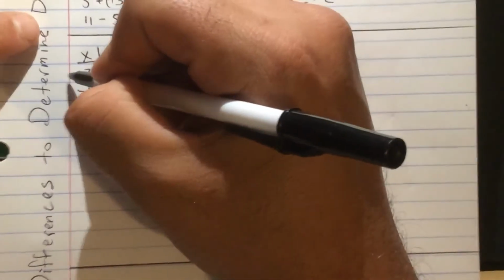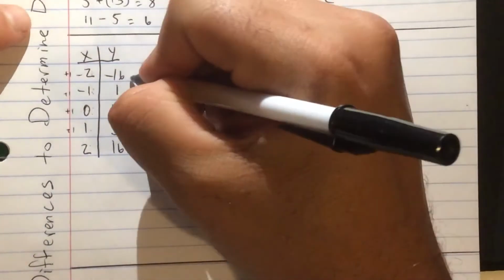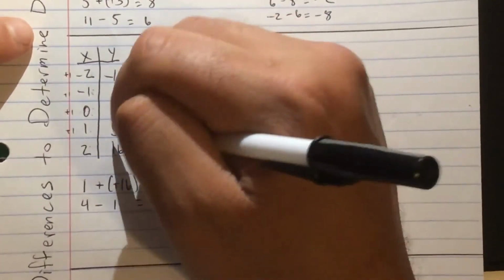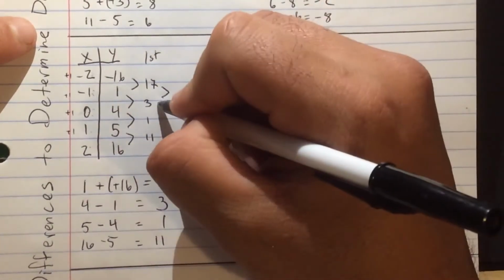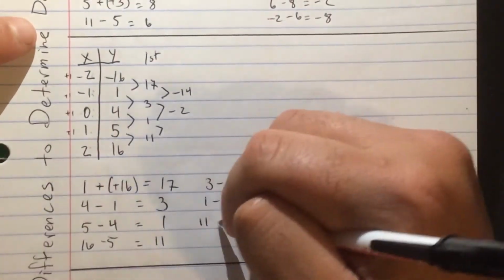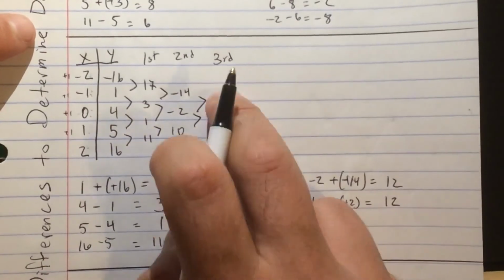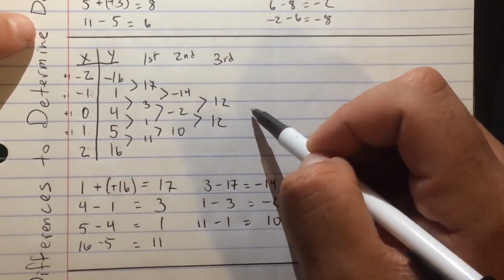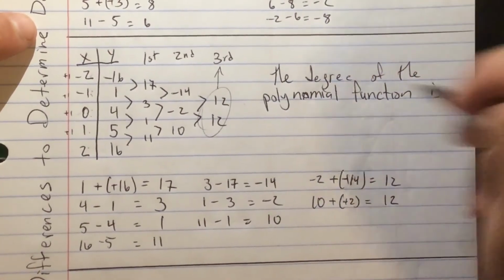§4 1 Using Difference to Determine Degree 4th Triple Part 2